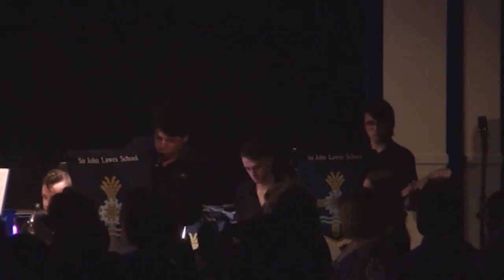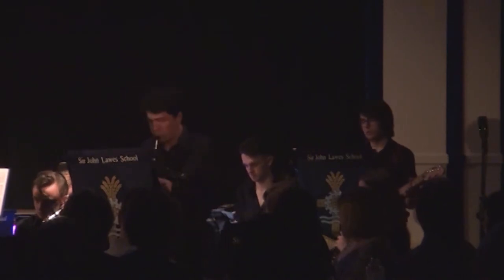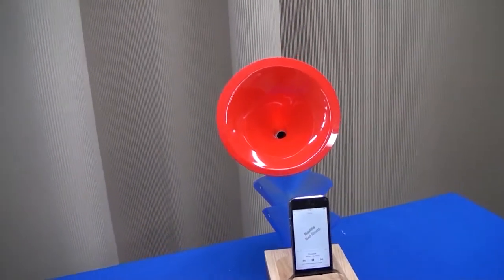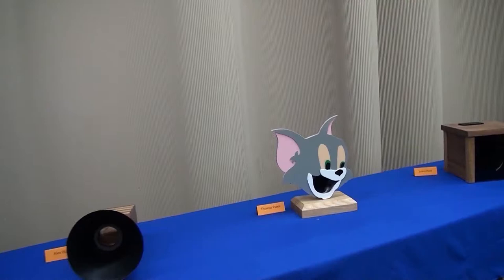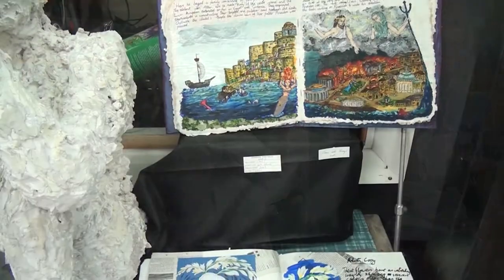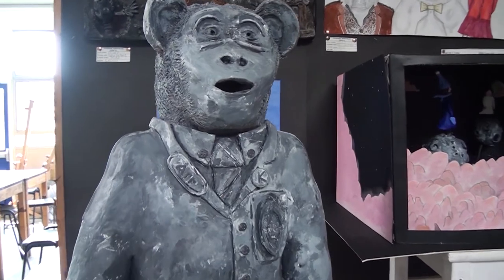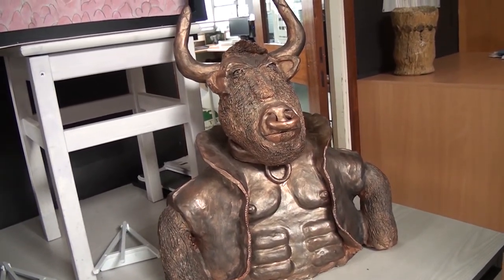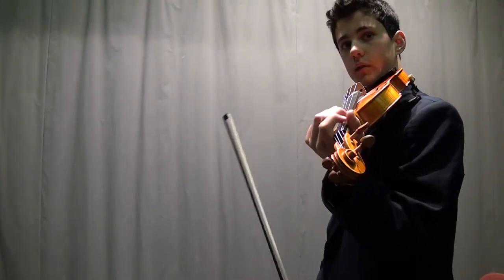Sir John Lawes School Newscast 2014-15 Ep 5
Our round up for May 2015 of news from, in and around, the school.
Featuring: the Year 13 Leavers' Photo, Year 10 Music Showcase, our Jazz Evening, Art Exhibition and Technology Show.
Presented by Wedad Rattab and Phoebe Huzar.